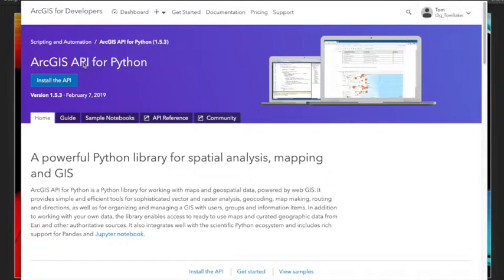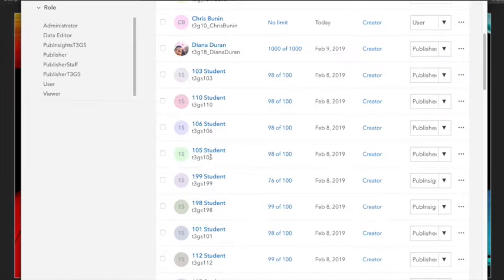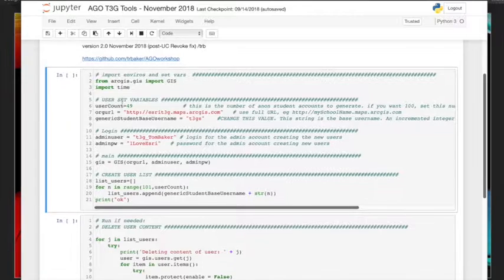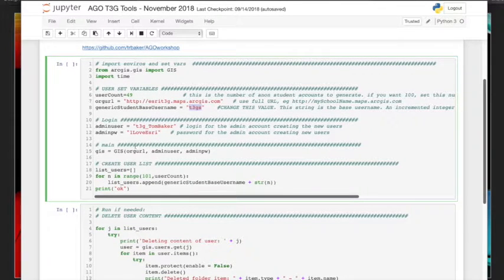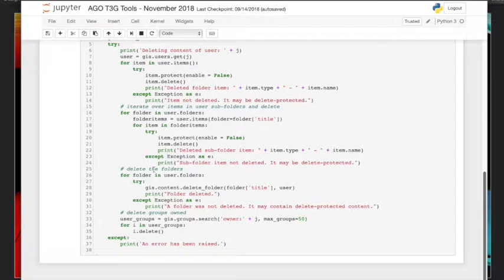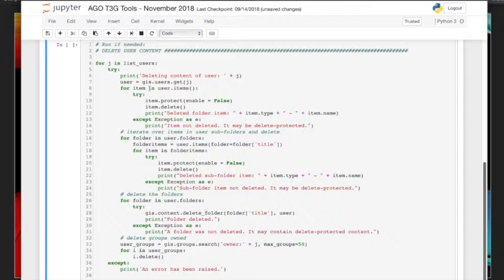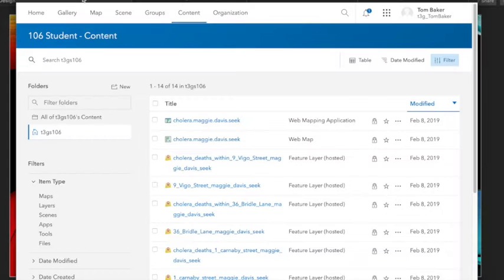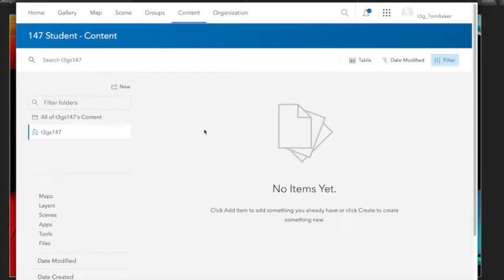Python and AGO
T3G python video